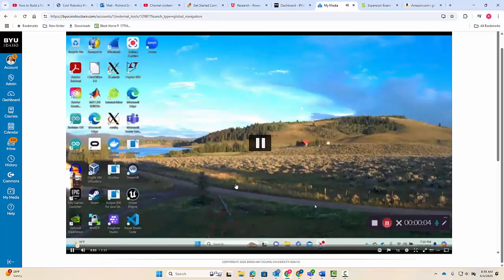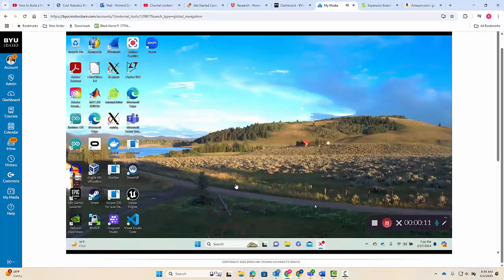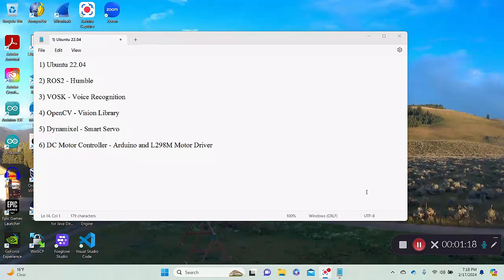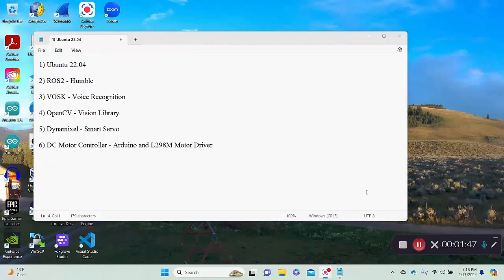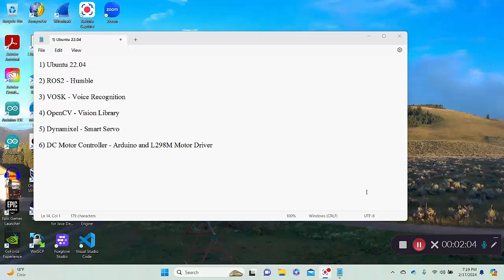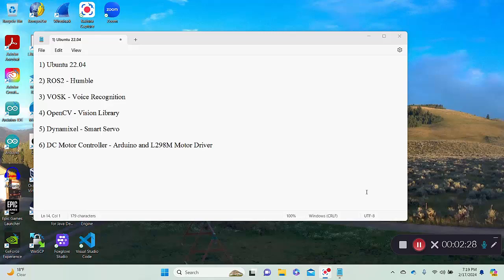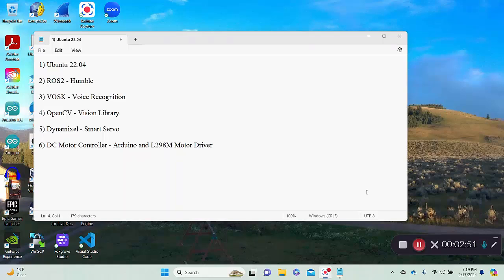ROS2 Introduction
This series of videos will show how to install ROS2 on the Raspberry Pi, then ROS2, then create a simple project for a Robot Arm that will move based on the location of an object.